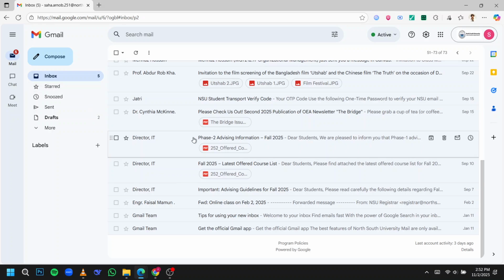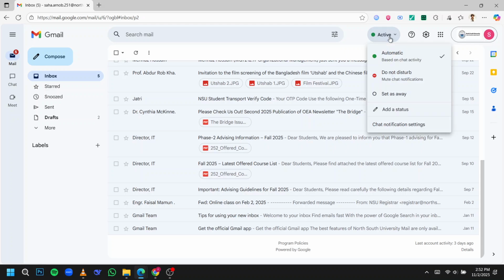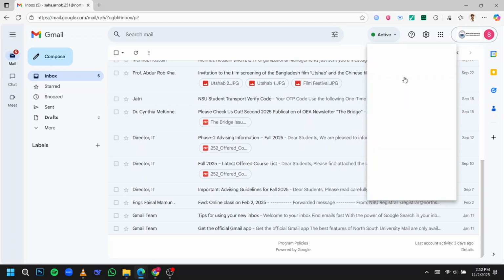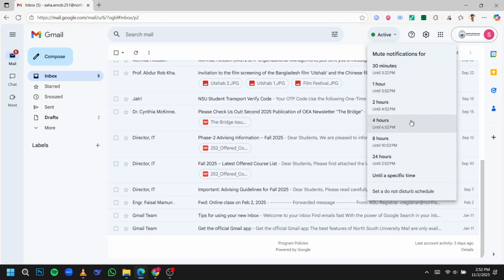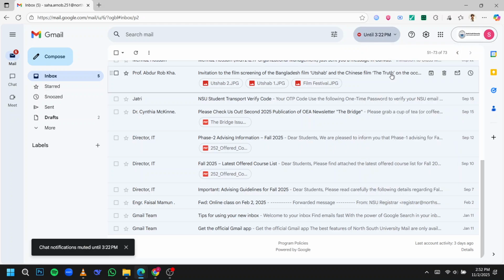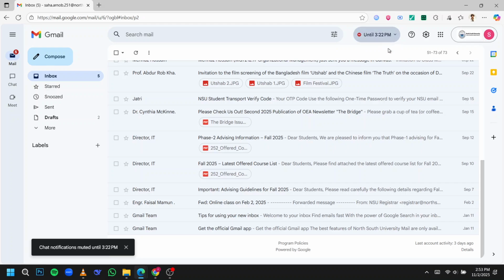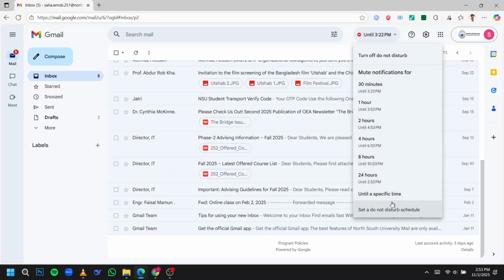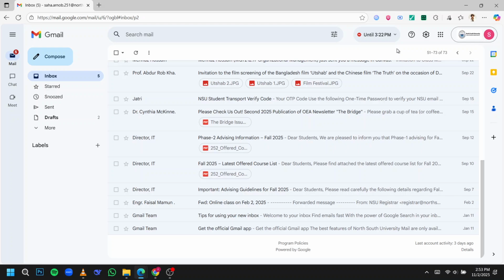How To Activate Do Not Disturb In Gmail - 2025 (fast & Easy)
How to Activate Do Not Disturb in Gmail
In this video, how to activate Do Not Disturb in Gmail is shown step by step to help you focus and manage notifications efficiently. You’ll learn how to mute emails, schedule Do Not Disturb times, and control Gmail alerts for better productivity. This tutorial is perfect for anyone looking to reduce distractions, manage inbox notifications, and stay organized while using Gmail.